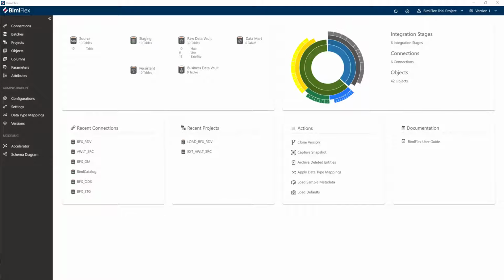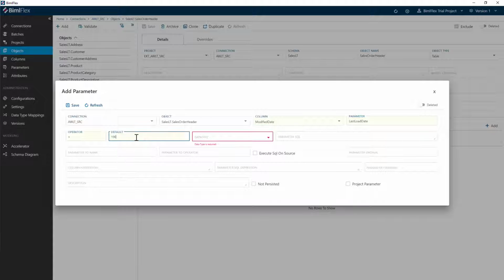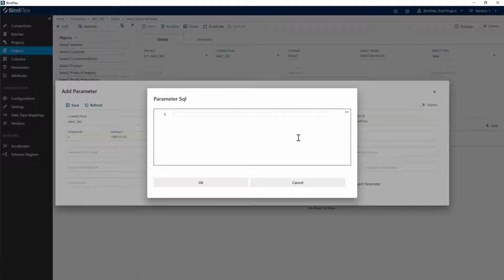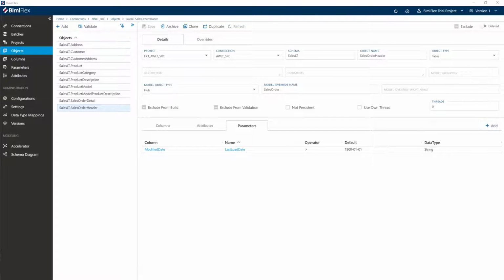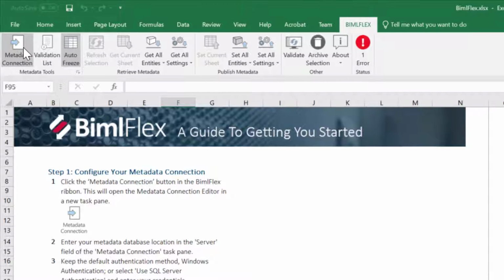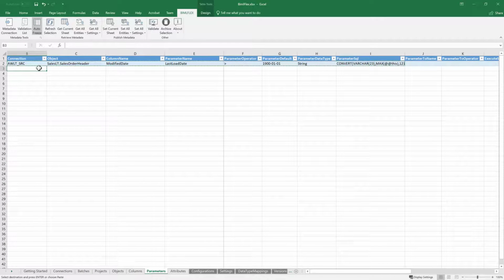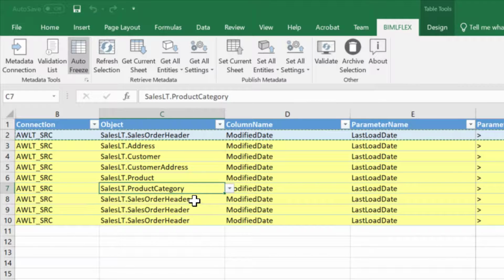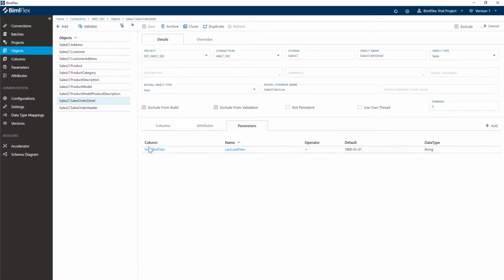BimlFlex (2019) 6 of 8: Applying Load Parameters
How to derive a valid delta is an important steps in the analysis of a source system.

The delta is the set of changes that has happened in the source since the last load into the Data Warehouse.

Instead of loading every row from the source every time, only loading the delta allows the minimum amount of data to be processed by the extract mechanism.